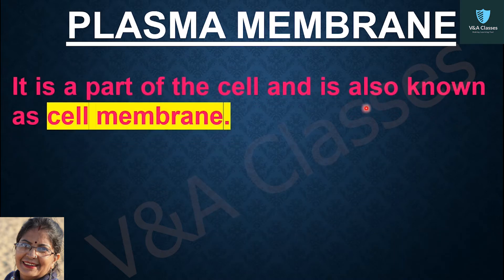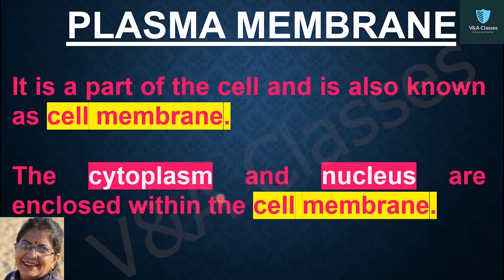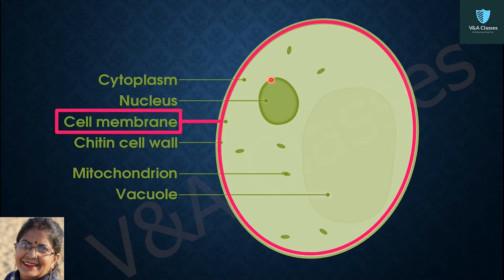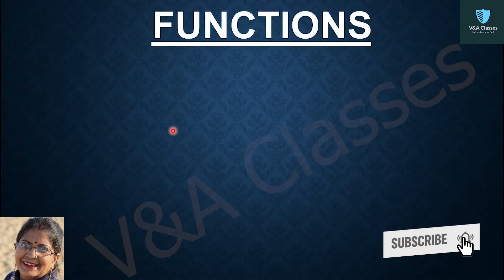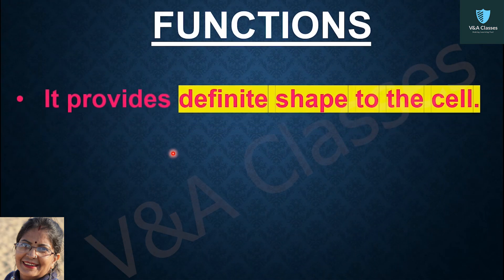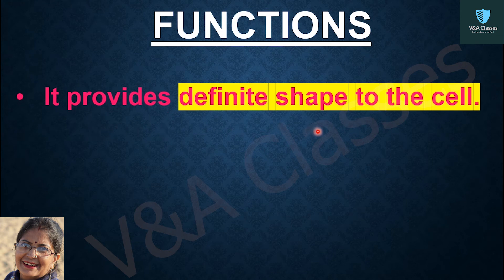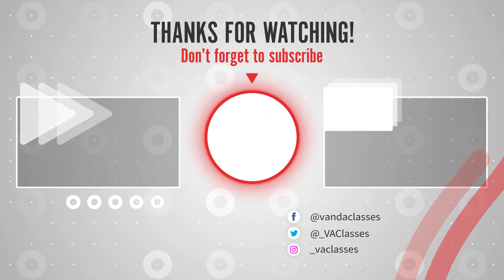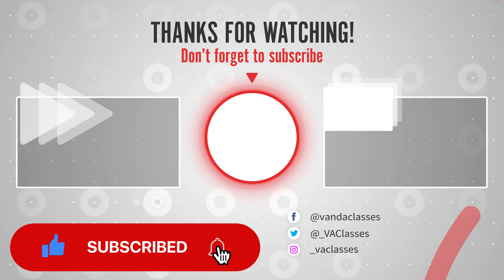Plasma Membrane | Cell Membrane | Class 8 | Cass 9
Plasma Membrane or Cell membrane and its functions with diagram are explained in this video.